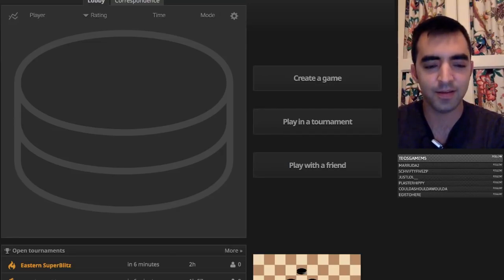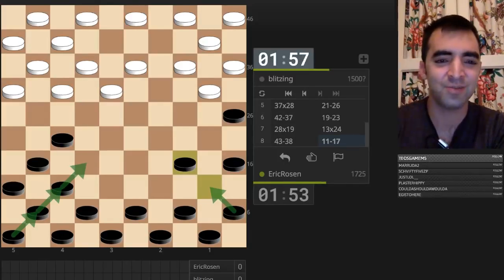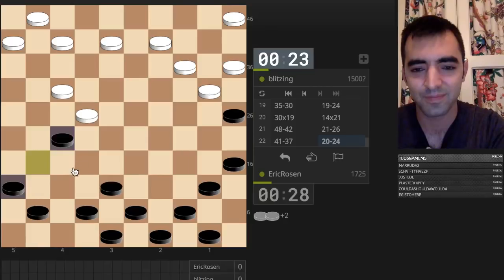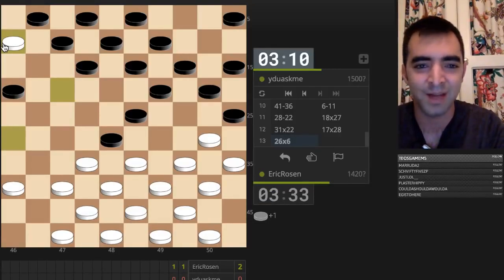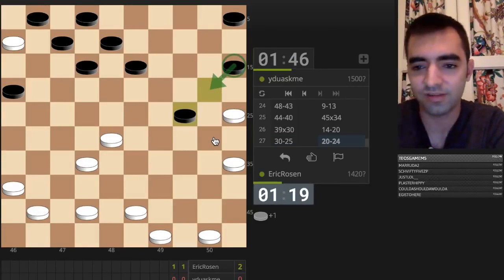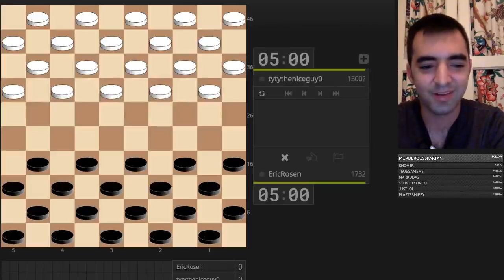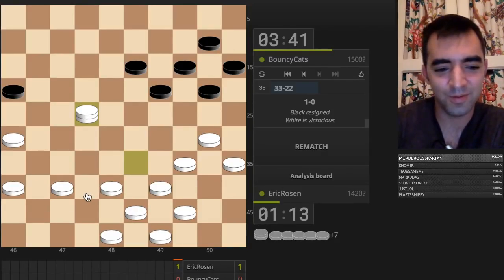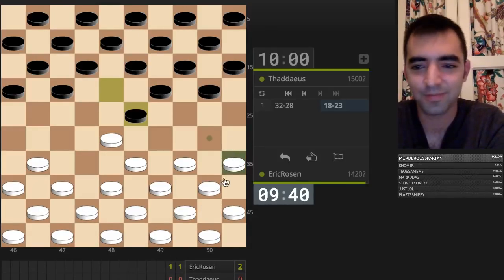Playing Draughts on lidraughts.org